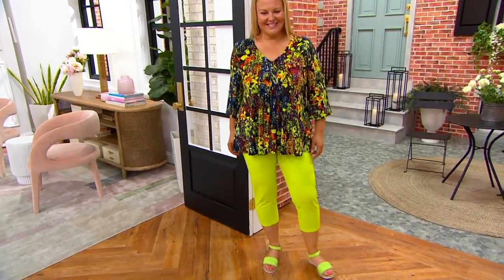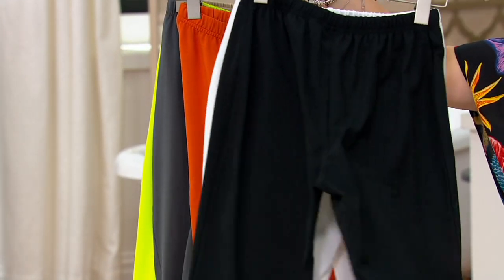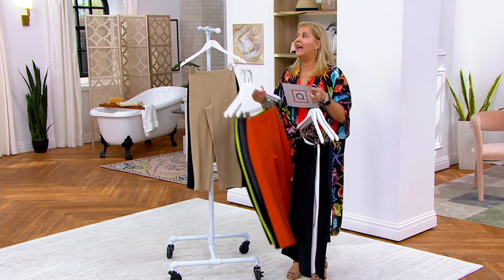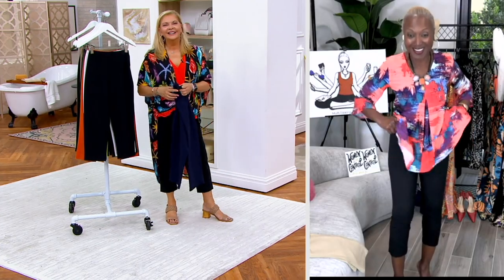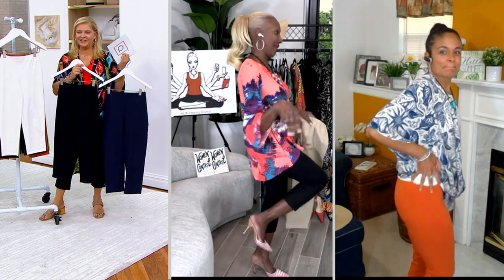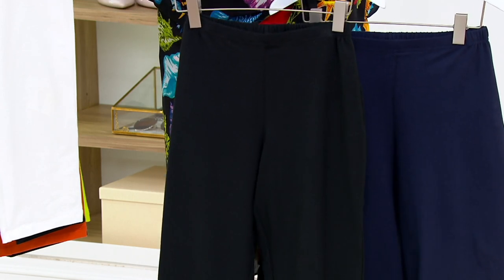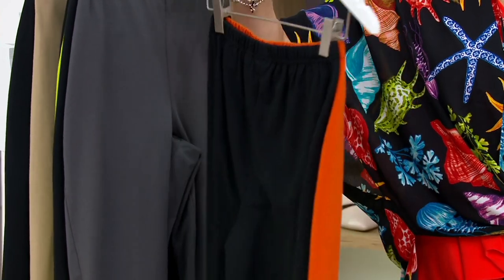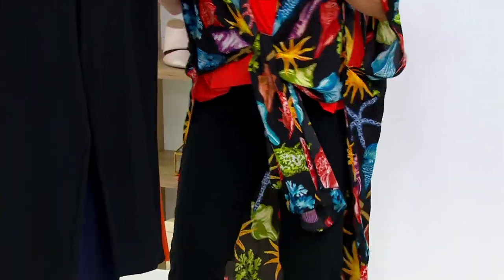Women with Control Set of 2 Straight Leg Knit Crop Pants on QVC